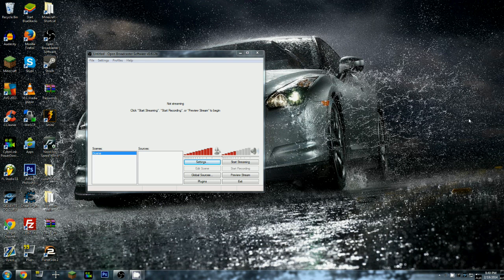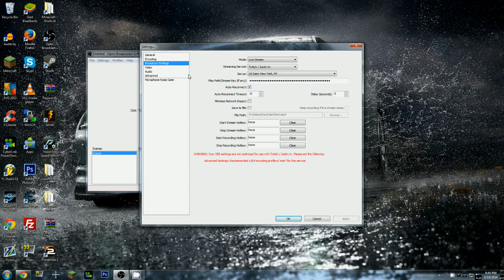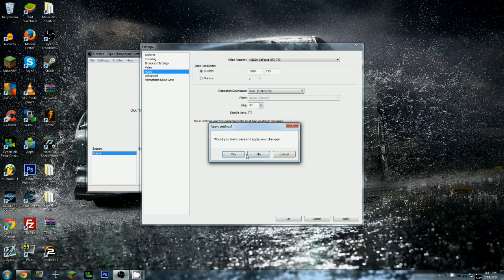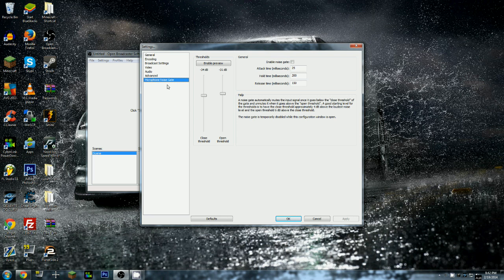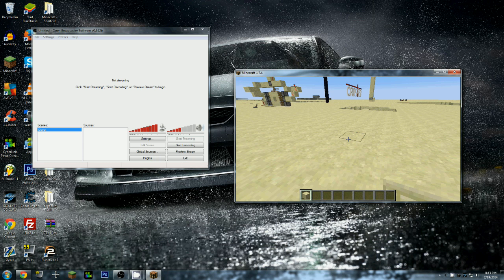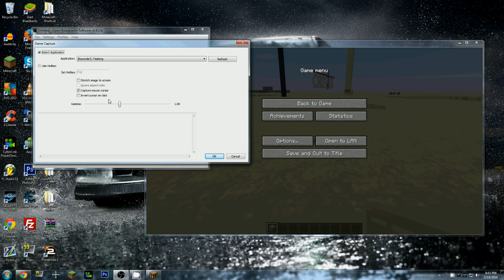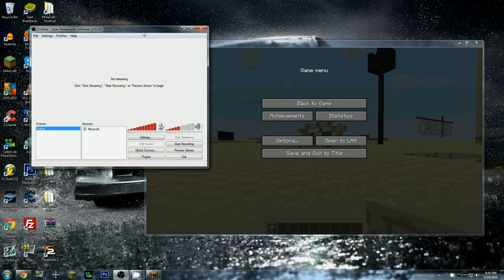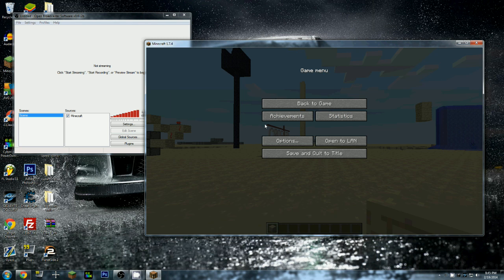How to Record Your Gameplay for Free (Open Broadcaster Software)